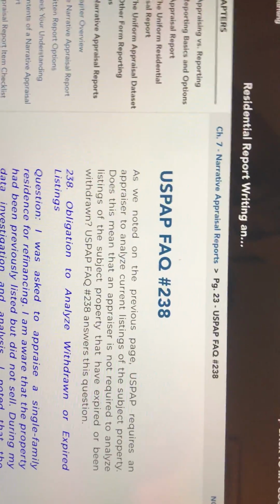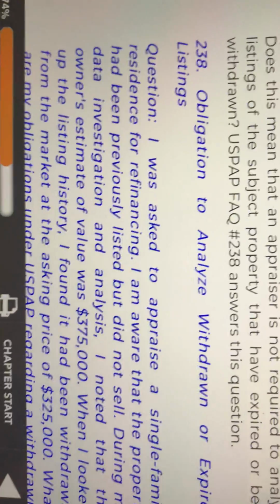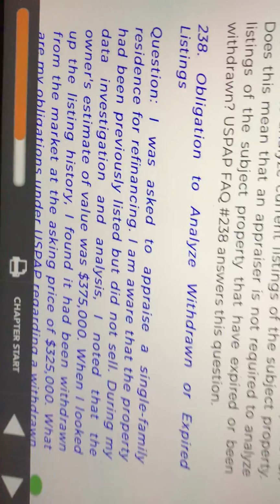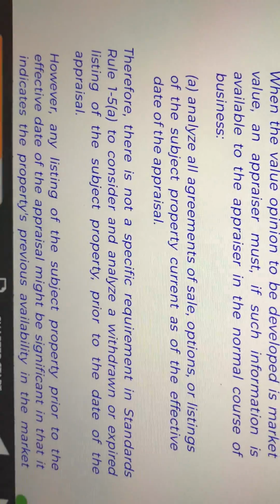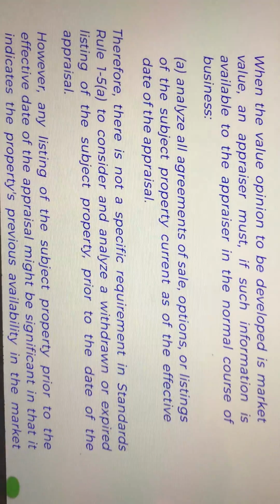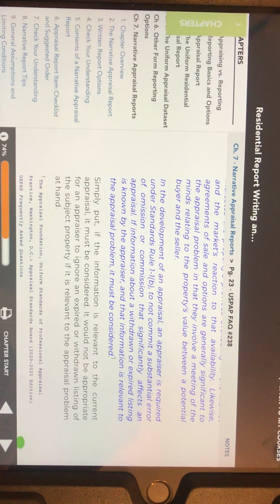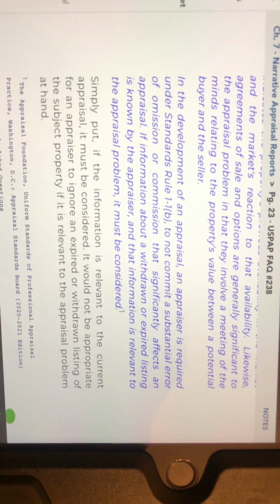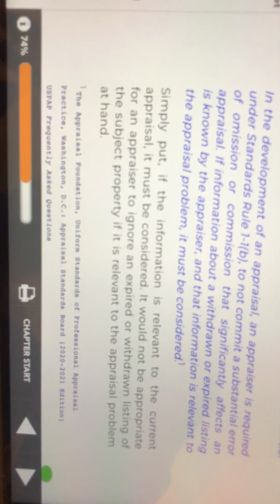Residential Report Writing and Case Studies